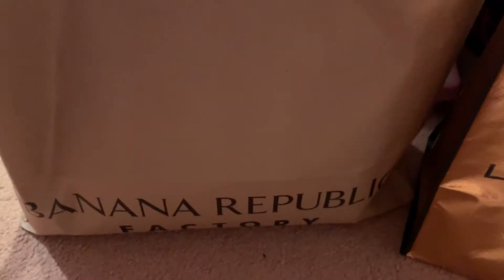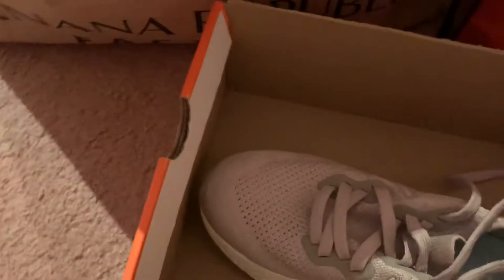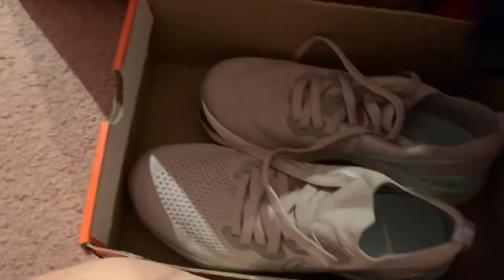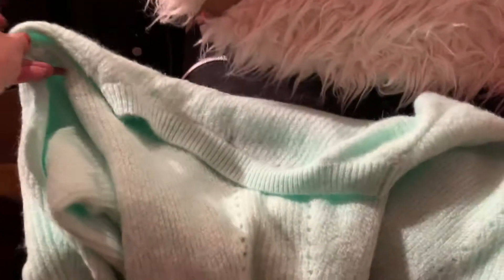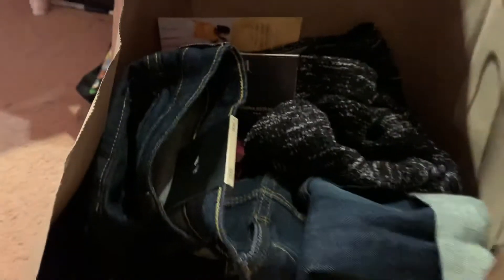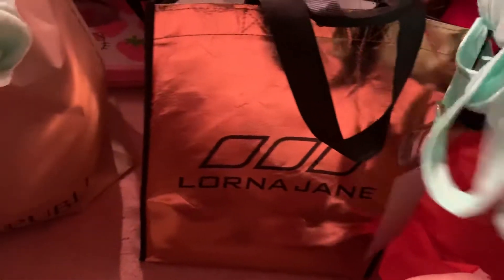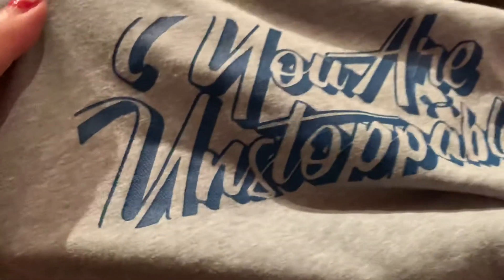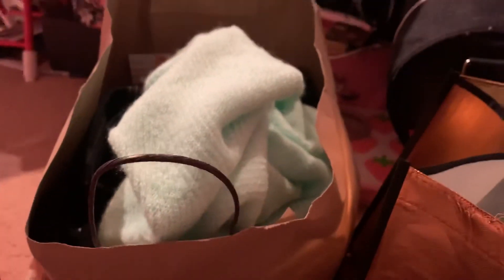My Camarillo Outlet Haul